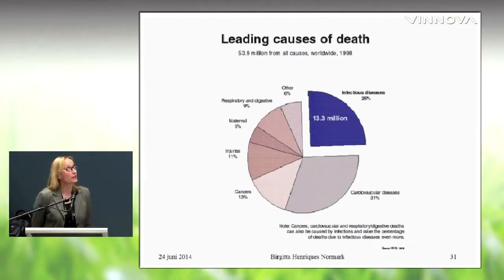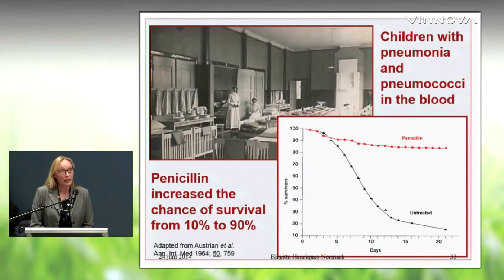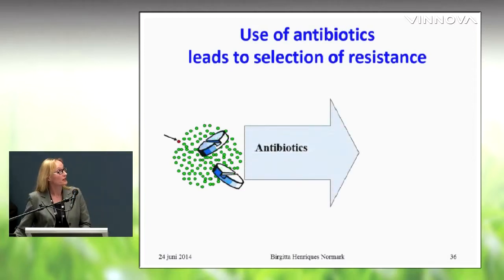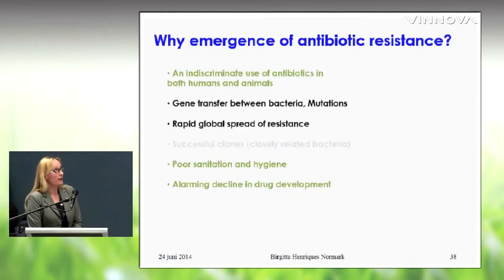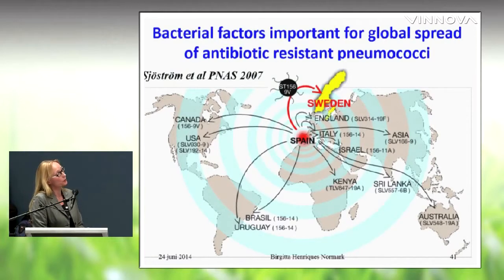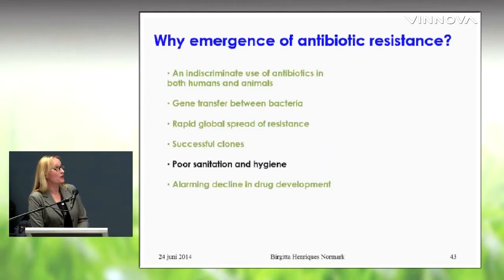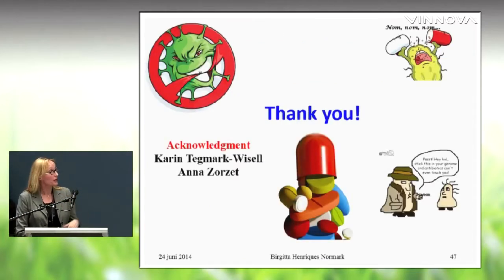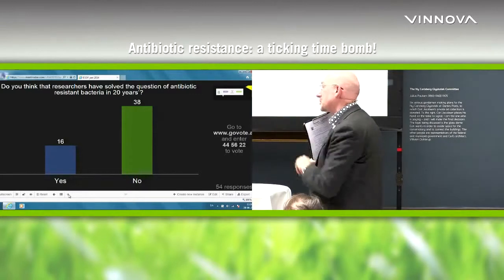Antibiotic resistance A ticking time bomb.Take global action now! Del 4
Antibiotikaresistens är ett akut globalt problem. Global spread of antibiotic resistance var temat för professor Birgitta Henriques Normarks föreläsning under ett vetenskapligt seminarium om antibiotikaresistens under ESOF 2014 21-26 juni i Köpenhamn: Antibiotic resistance: a ticking time bomb. Take global action now!. Birgitta Henriques Normark arbetar vid  JPIAMR, Scientific Advisory Board, Karolinska Institutet. Arrangör för seminariet var Vetenskapsrådet tillsammans med de andra svenska statliga forskningsfinansiärerna Formas, Forte, Fas och Vinnova. ESOF är Europas största konferens för forskning.